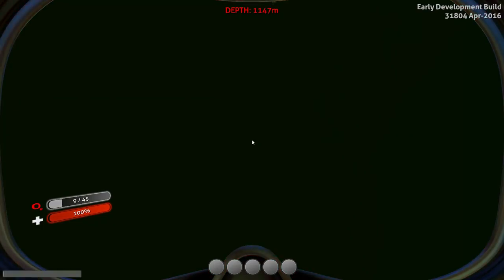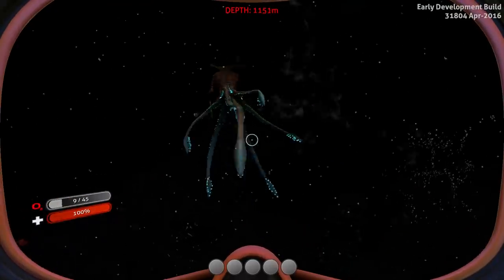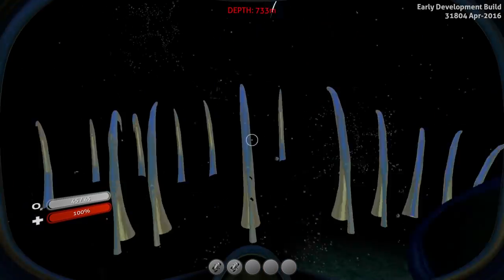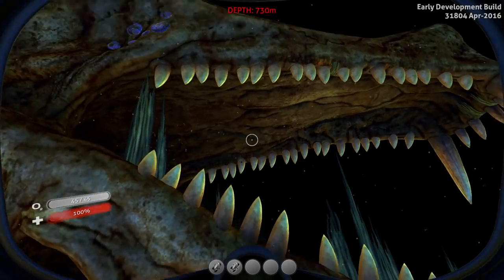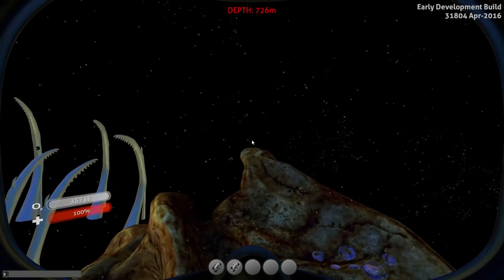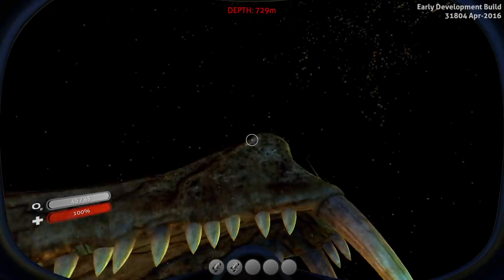SEA EMPEROR AND SEA DRAGON IN GAME + LOST RIVER BIOME!! | Subnautica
Hey Guys! Welcome back to another Subnautica video :D
Just remember, the Sea Emperor and Sea Dragon are NOT at their full sizes here! They are still very early in development and are confirmed to be larger in the future, so don't all get your pants in a twist xD

Intro music is by Martin Solveig and it's called Hey Now (Big Z Mix).
Outro music is by Teknoaxe and it's called Robot Disco Dance.

Awesomecrunch 👊